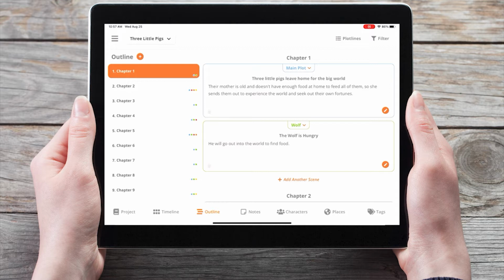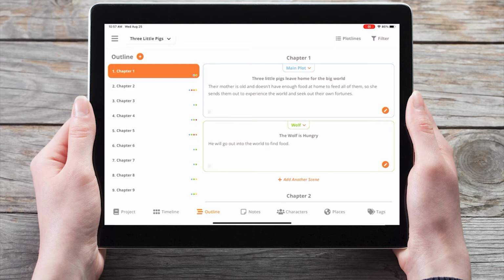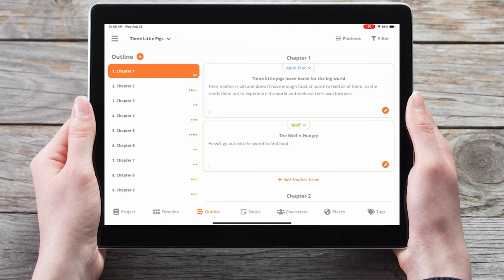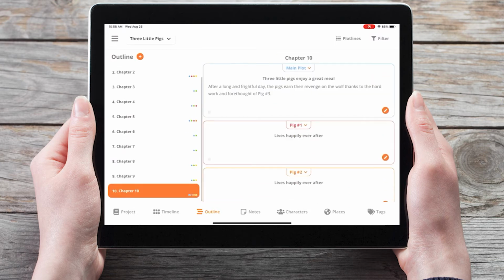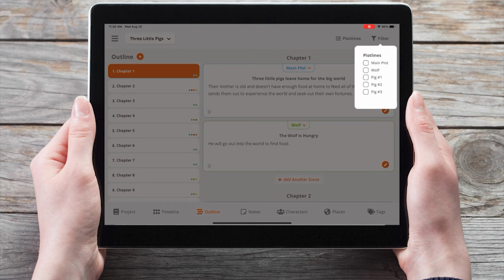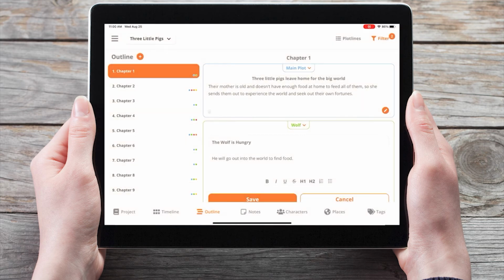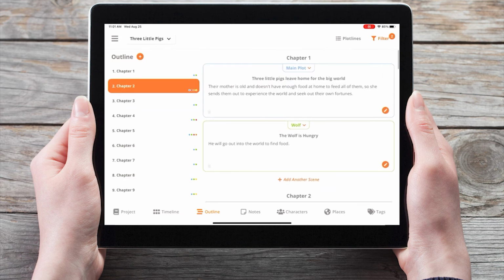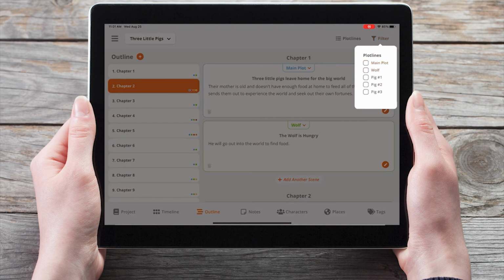Plottr Mobile Outline Overview | Module 3: Outline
In this video, we provide an overview of the outline in the Plottr mobile app.